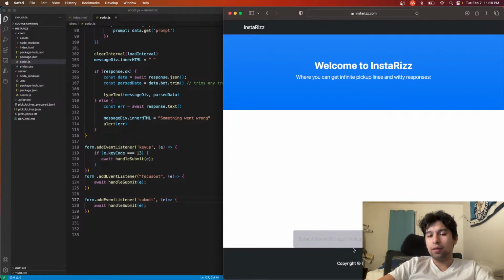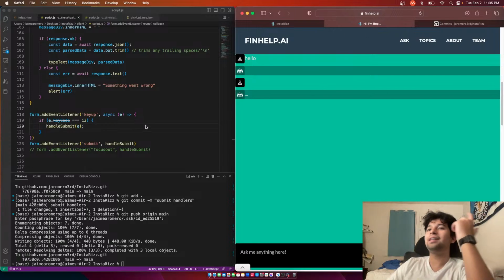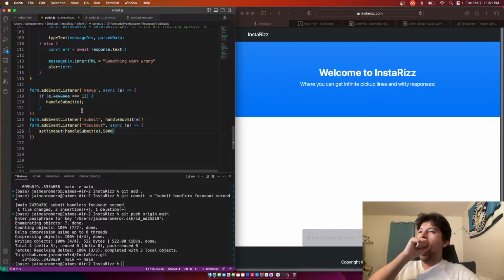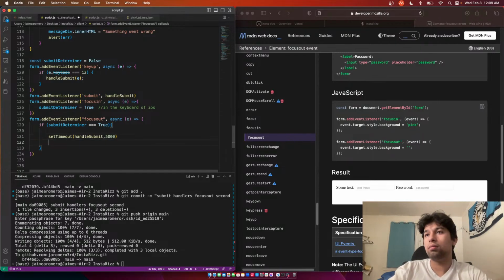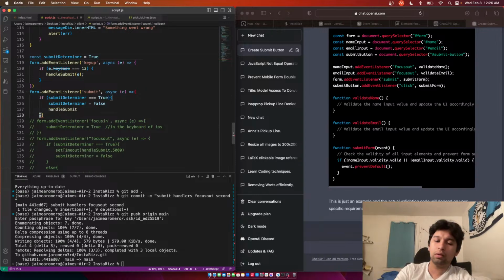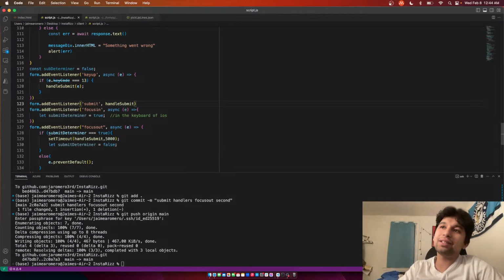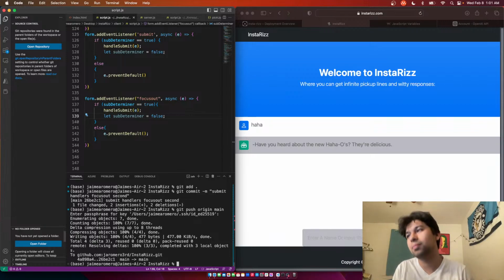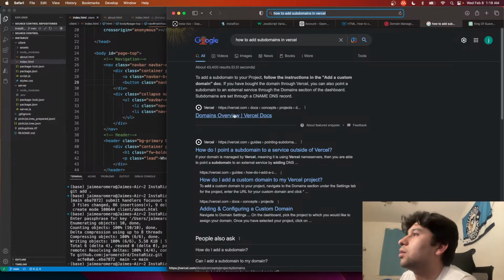Live coding: Adding User interactions To A ChatGPT powered website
Today we're adding/changing user interactions on our website so it is mobile friendly.